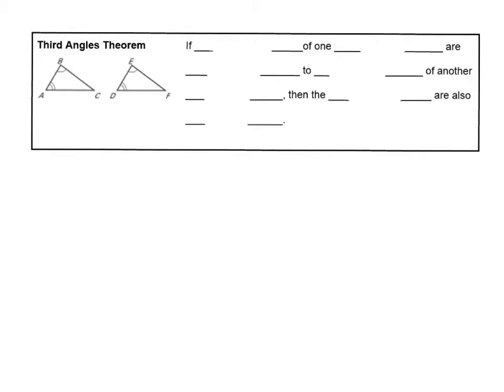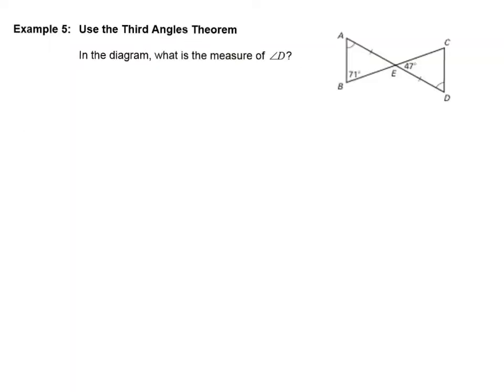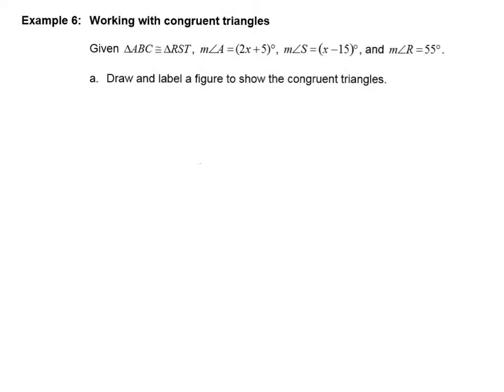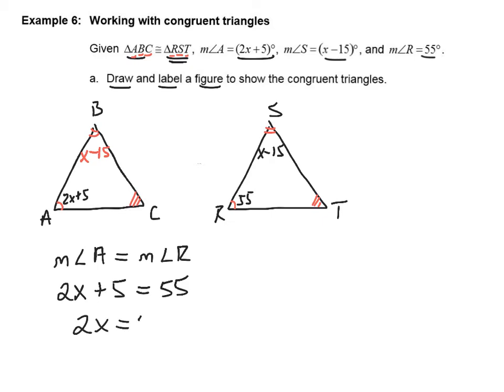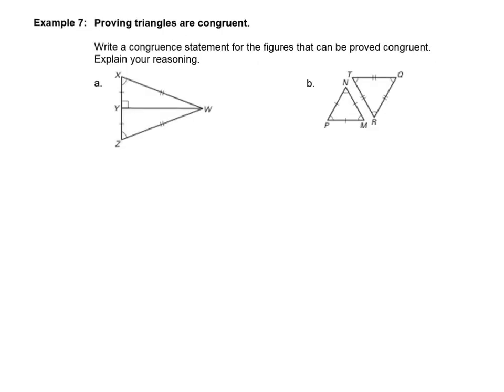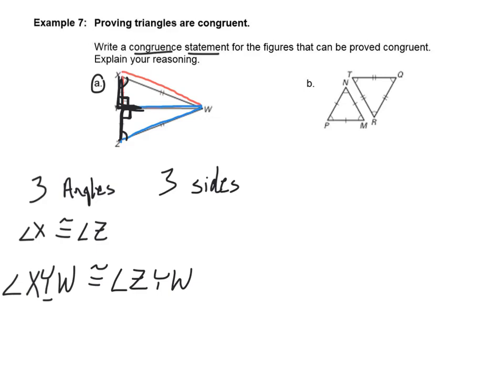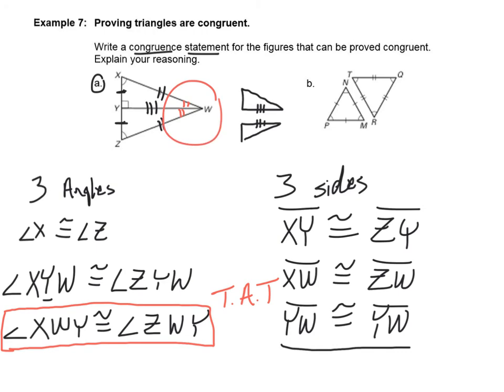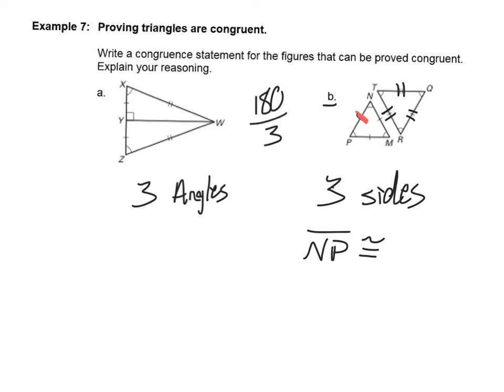Congruent Figures Part 2 (Section 4.2 Notes & Examples)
In this video I review the notes on Congruent Figures. Writing congruent statements by matching corresponding parts and solving for variables in congruent figures